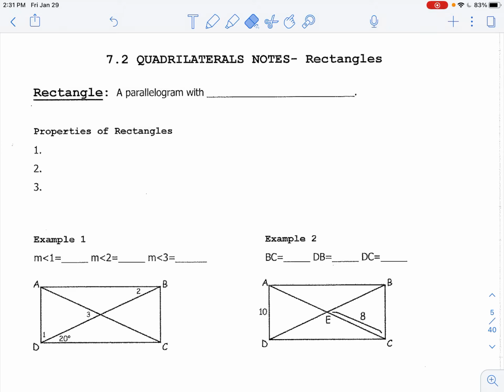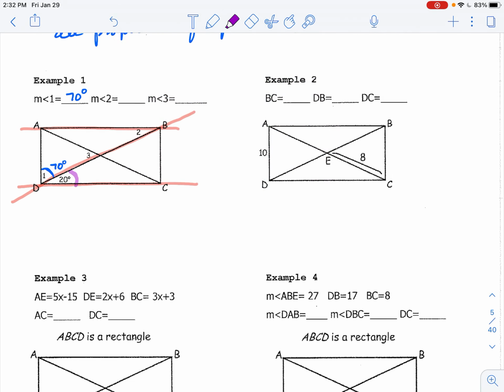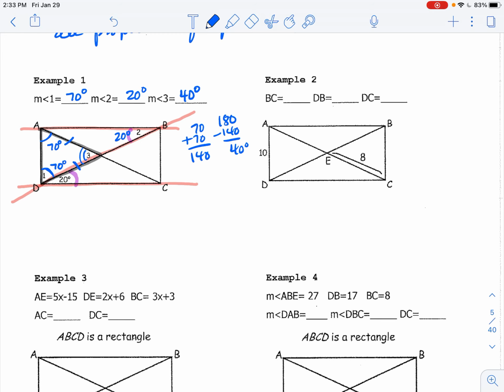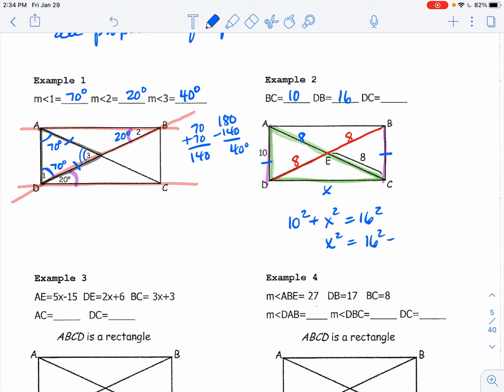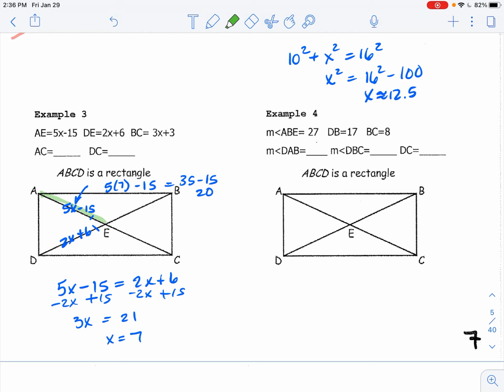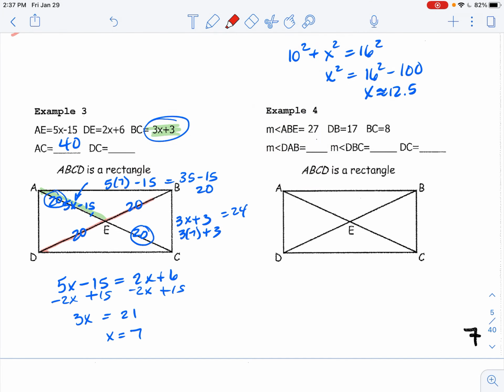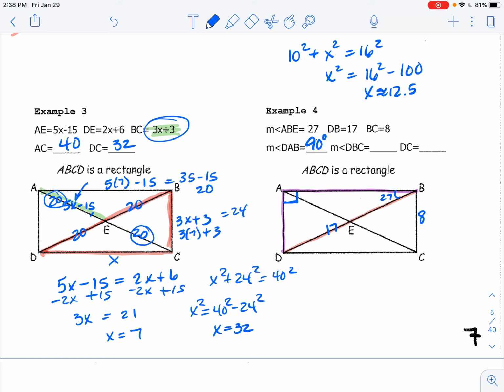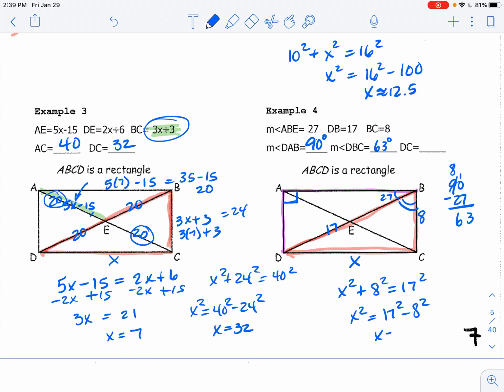Geometry U7 2 Rectangles